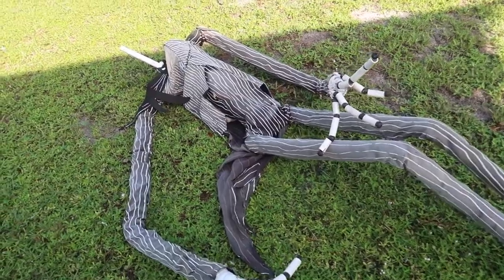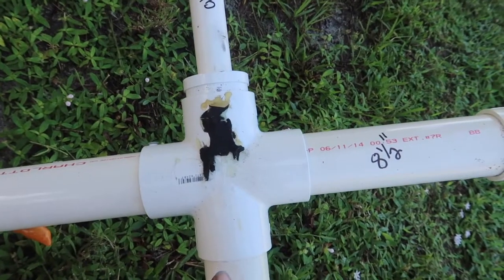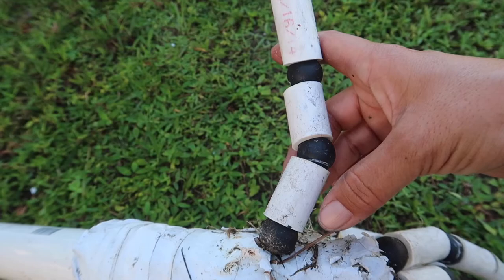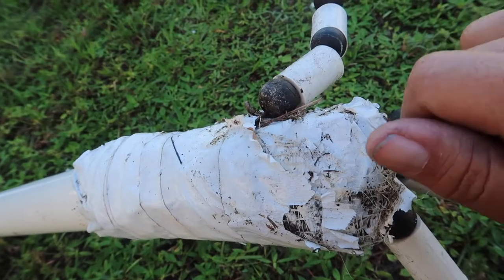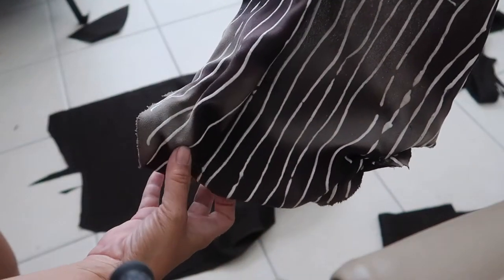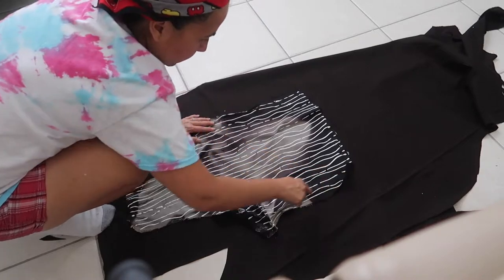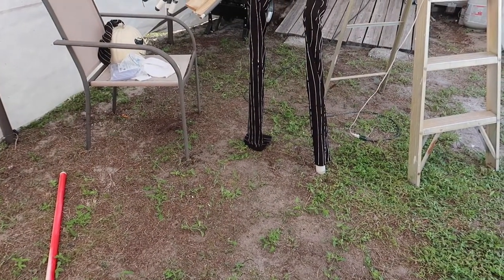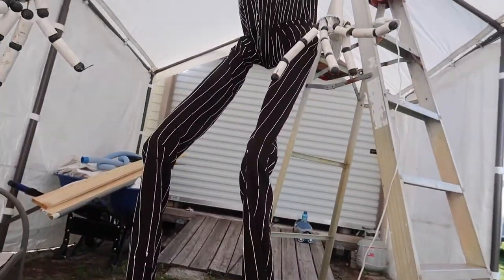MAKING A 9' JACK SKELLINGTON